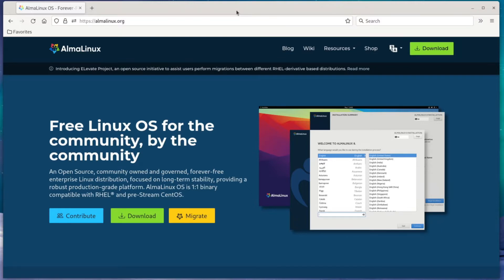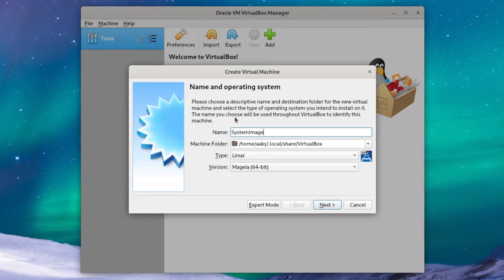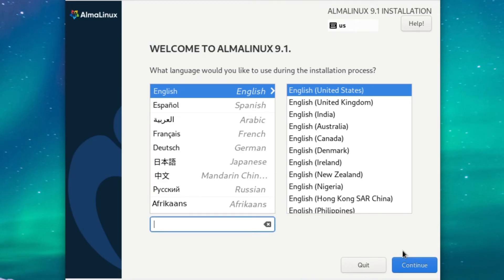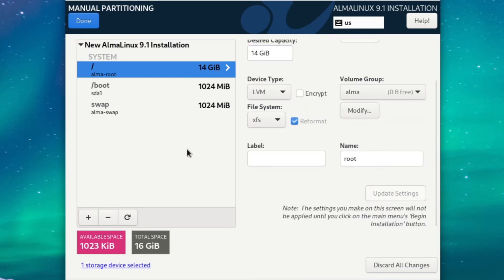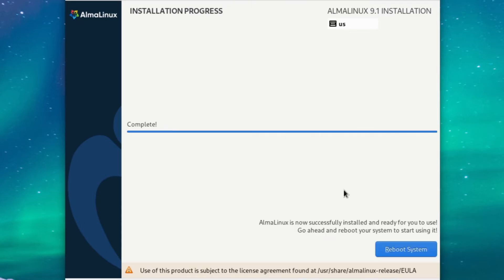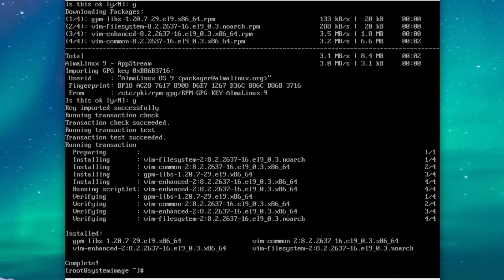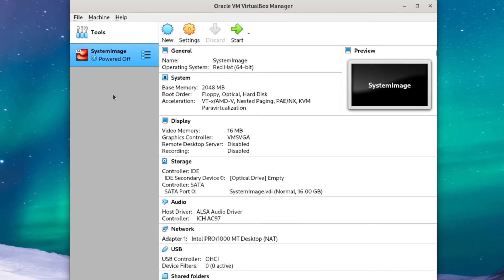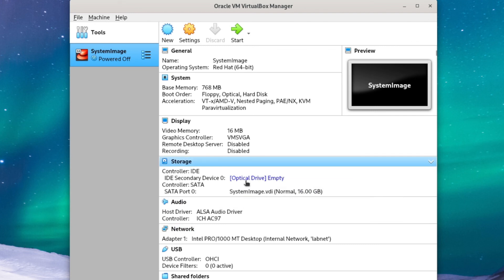System Images - Virtual Linux HomeLab Part 2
HomeLab for RHCSA / RHCE practice on RHEL 9:
Setting up a generic AlmaLinux 9 Installation in VirtualBox to serve as our base image for further roles on our HomeLab network.